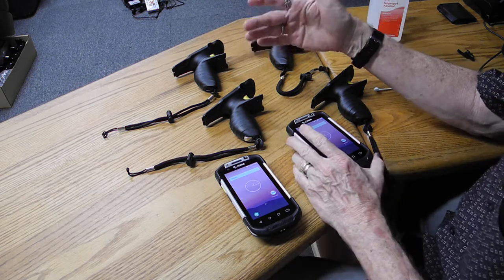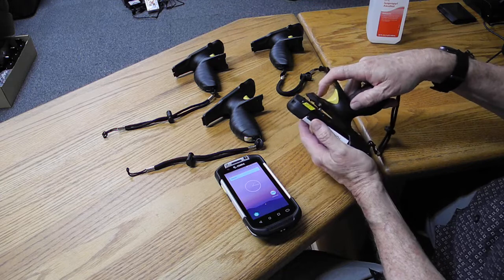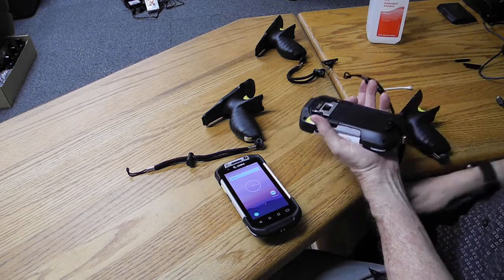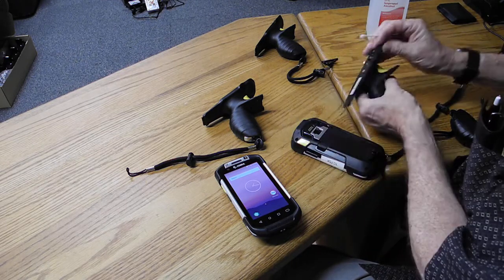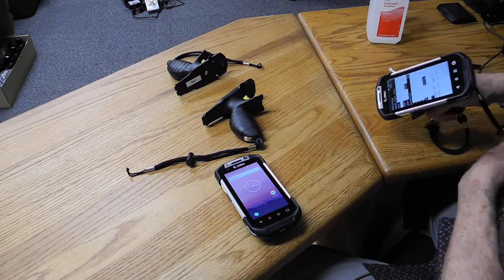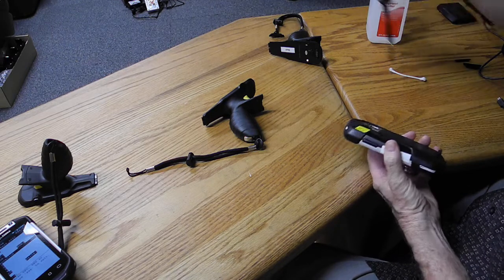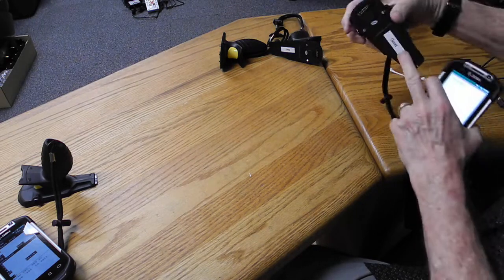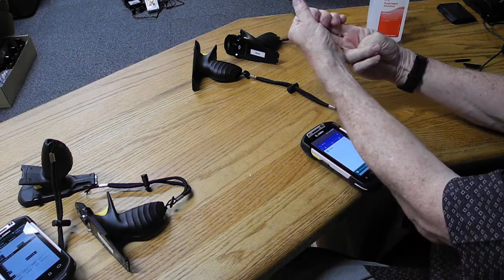Bad Trigger Grips